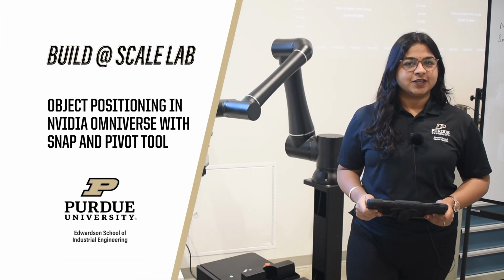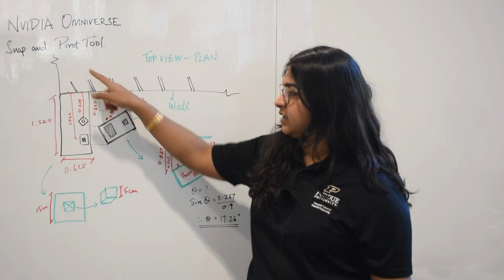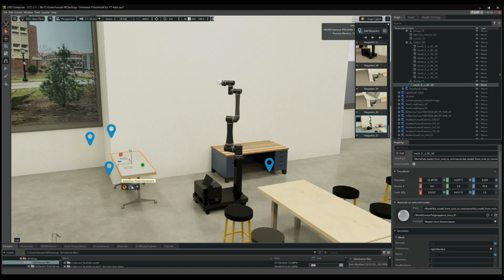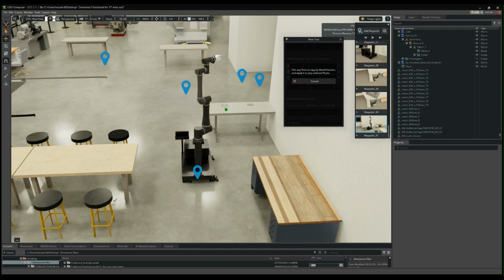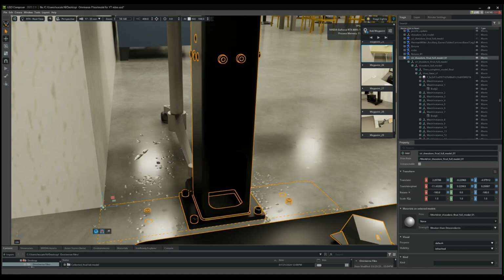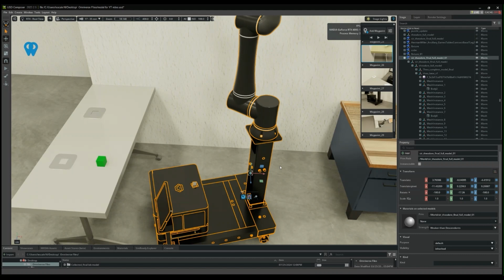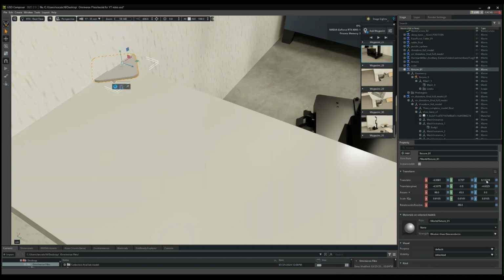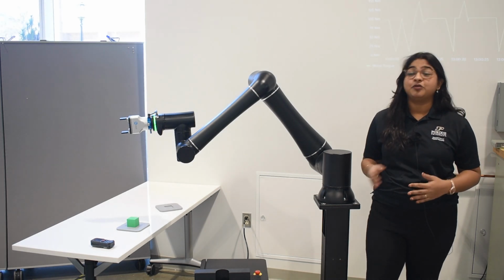Accurate Object Positioning in NVIDIA Omniverse using Snap and Pivot Tool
Learn how to place objects precisely in space in NVIDIA Omniverse using the snap and pivot tools.
Sowmyashree Bharathan - Graduate Research Assistant in Build@Scale Lab
Purdue University Edwardson School of Industrial Engineering